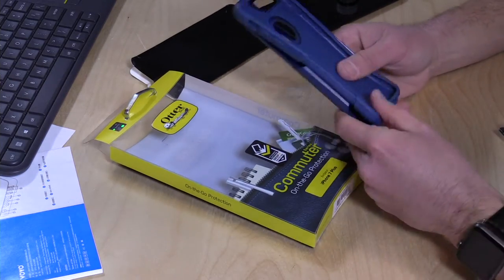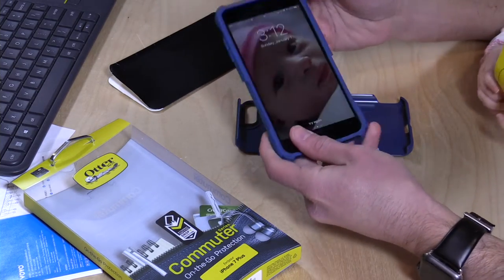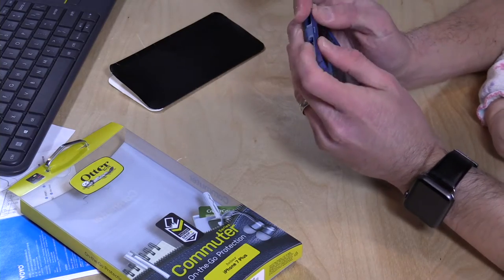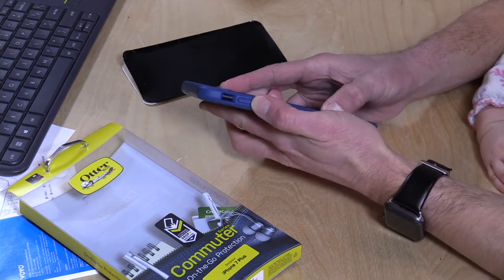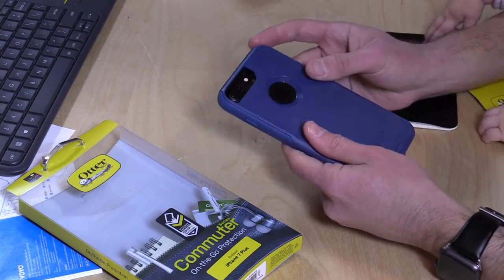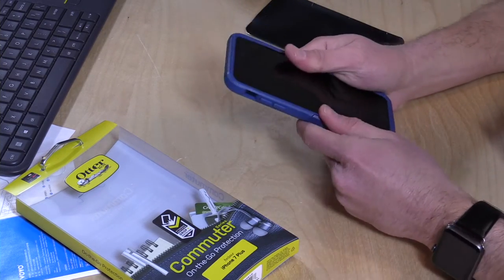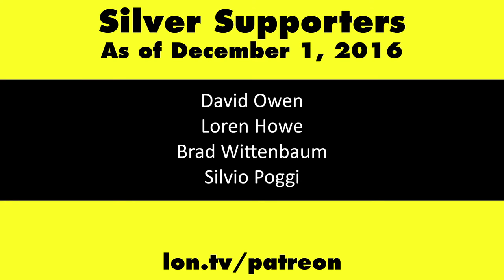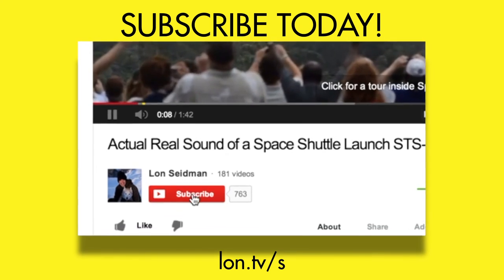OtterBox COMMUTER SERIES Case for iPhone 7 Plus Review